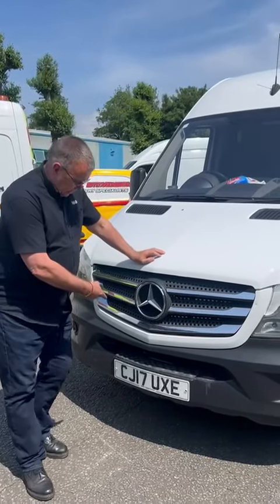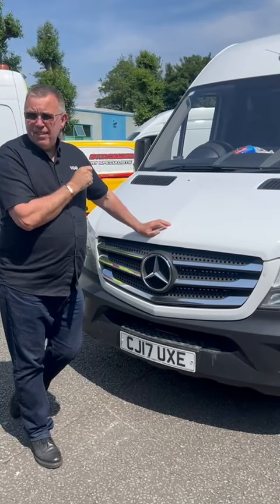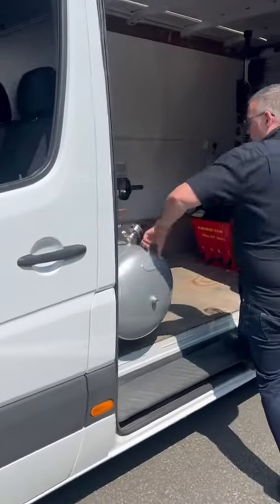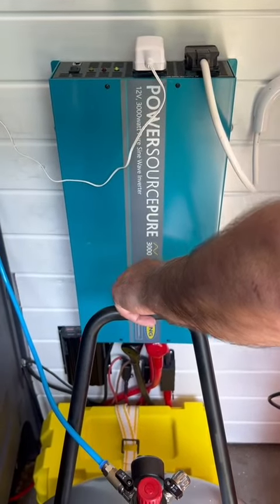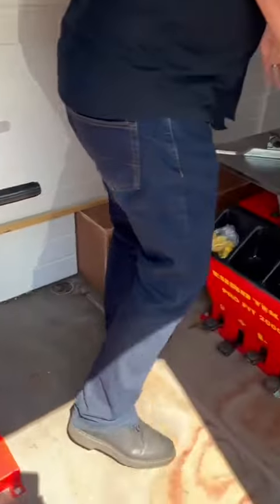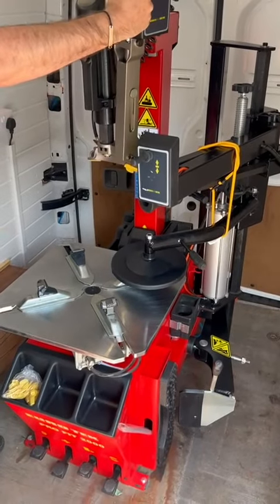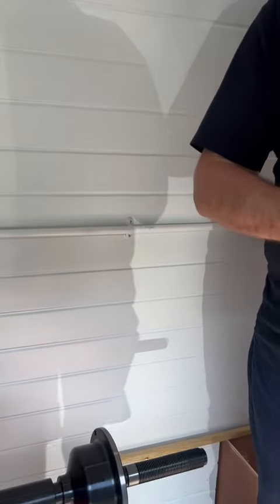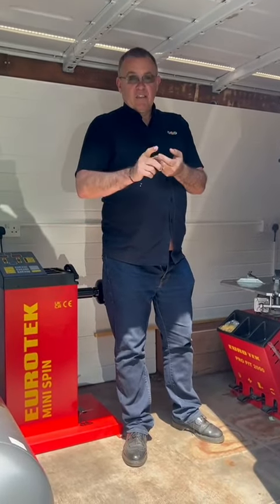Mobile Tyre Van Fitted Out in Just 4 HOURS! John Mac Tyres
Using the Configurator on our website the customer has selected a package that will suit them the most!
-200 Litre GP 160 5.5hp Compressor
-3000W Pure Sine Wave Inverter
-EuroTek T200 Pro Fit Tyre Changer Tilt Back & Leverless
-Euro 6 Split Charger
-Plug Sockets

for a variety of vans we have for sale & also have a browse at the configurator, or call our sales team on 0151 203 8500